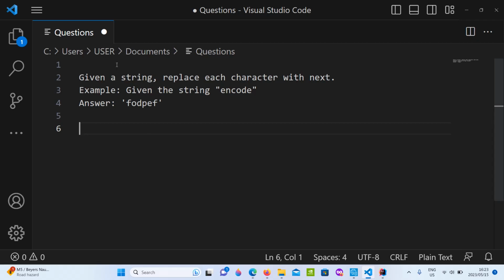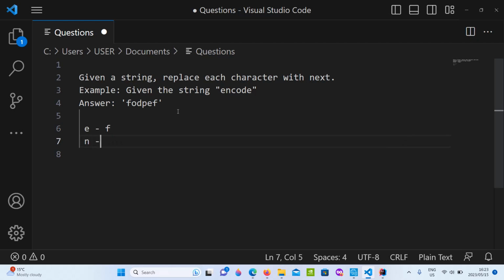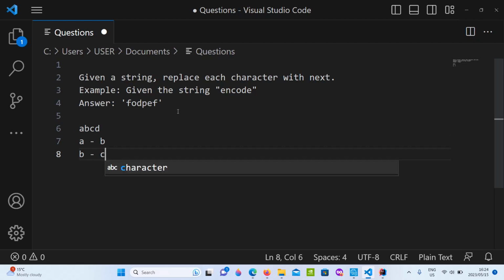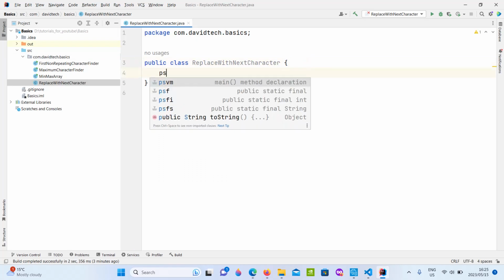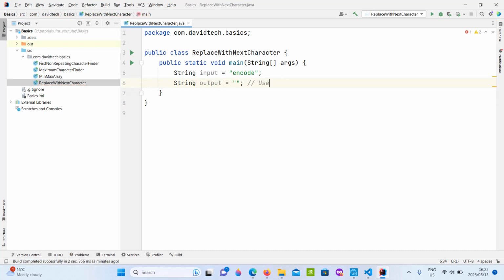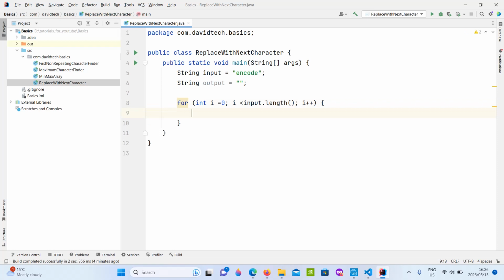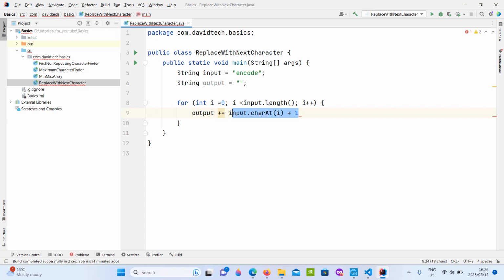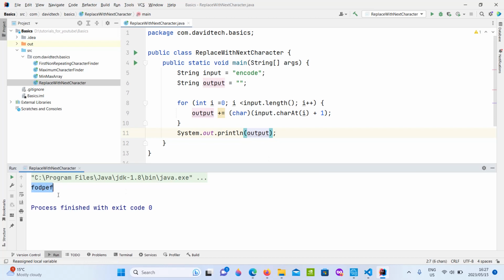Given a string, replace each character with next | Java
Given a string, replace each character with next.
Example: Given the string "encode"
Answer: 'fodpef'